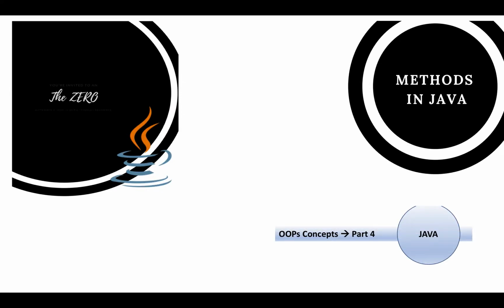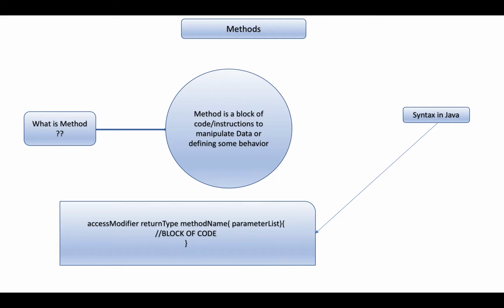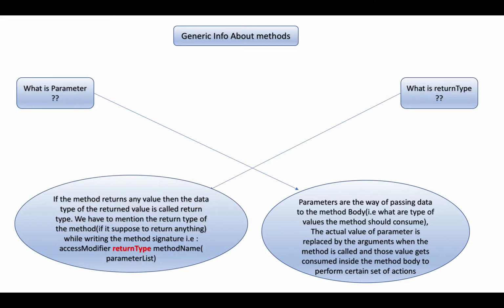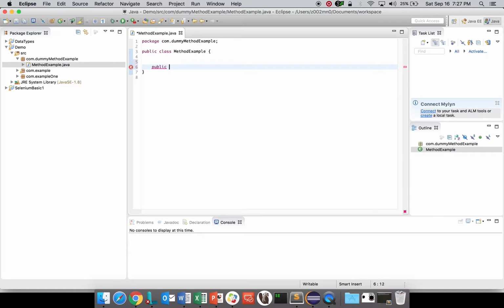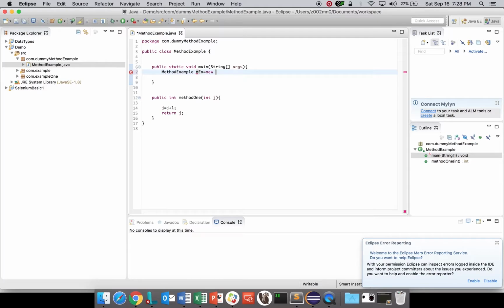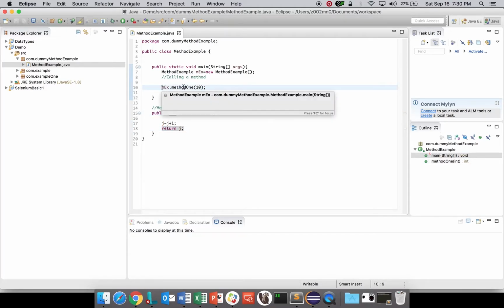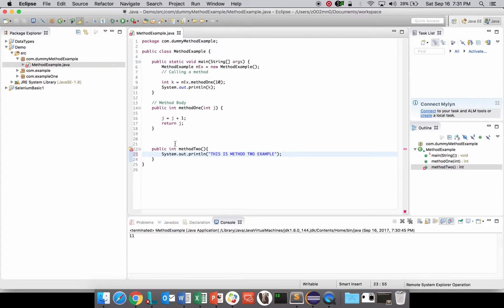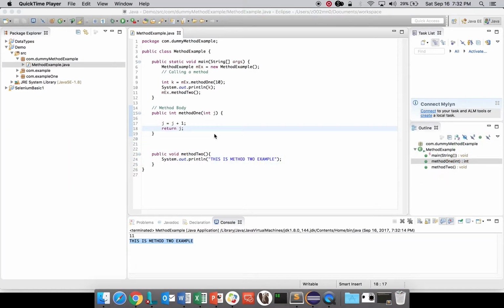Java Methods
This is about the  basic of Methods concept in Core Java.

The Zero By Debarghya is a platform where its all about the Tech Talks, this video is a part of Selenium Java Automation Series in a bit different approach.
If you want to know all about WebDriver,Java and Design Patterns,Advance Automation Framework development in Real World problem solving platform,Unit test Framework,Build Tools  etc .. from scratch then you can navigate through these series of videos